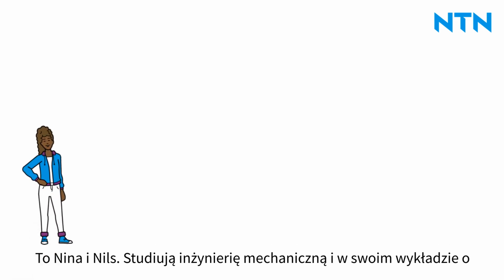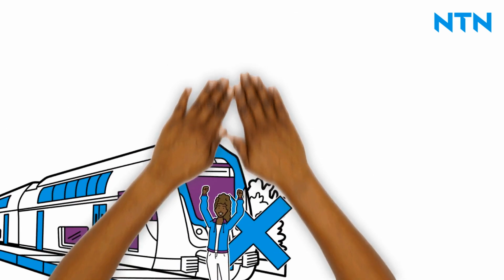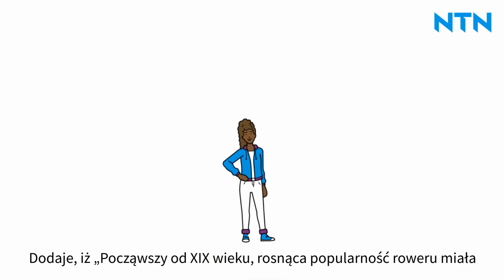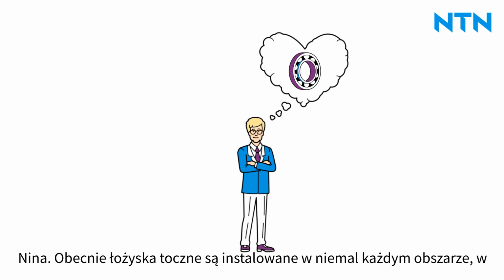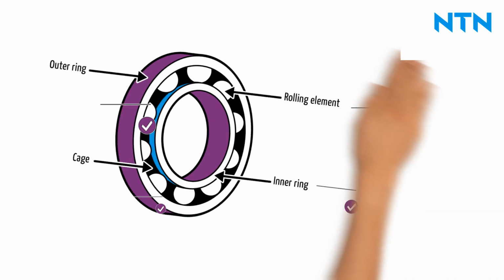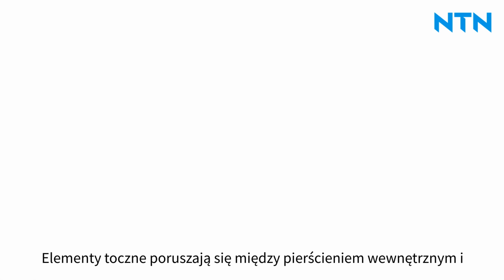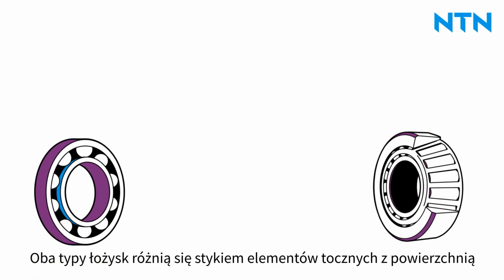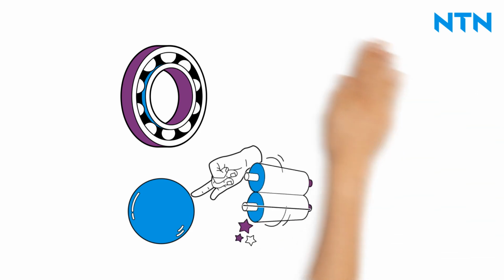Wprowadzenie do technologii łożysk tocznych | NTN Wiedza o łożyskach tocznych